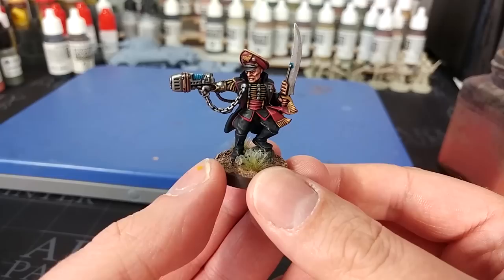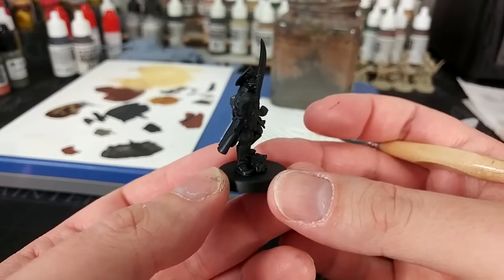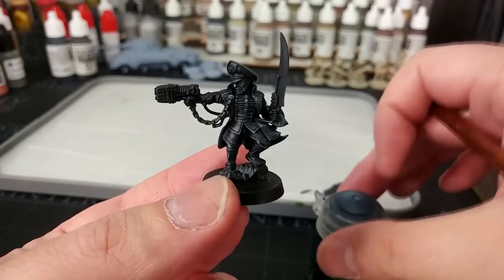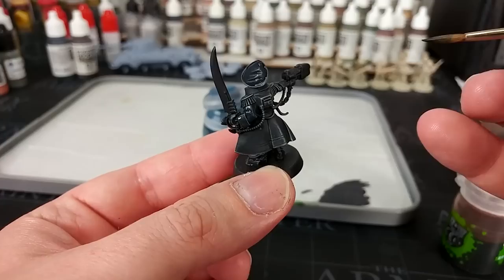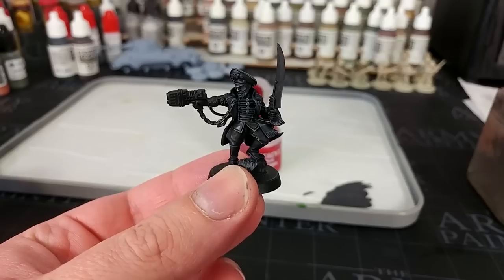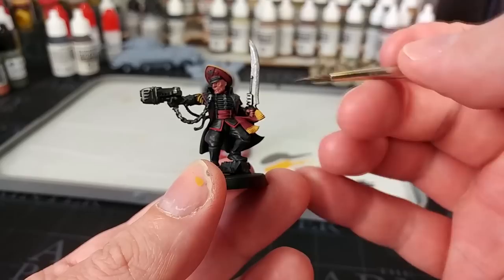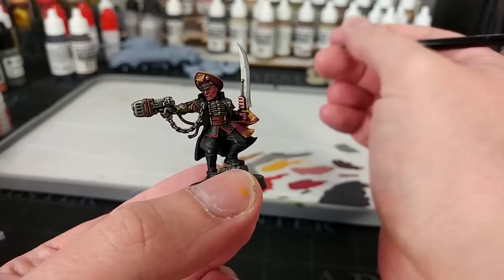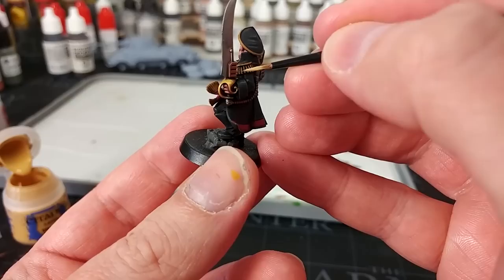How I Paint Things - Commissars: Making Black Interesting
Commissars are political officers assigned to Imperial Guard regiments and Imperial Navy ships, whose purpose is to enforce discipline and devotion to the Emperor of Mankind. Feared, hated and respected in near-equal measure, they make for excellent battlefield leaders.

In Warhammer 40,000 a Lord Commissar can serve as an HQ choice, or an 'ordinary' Commissar is an Elites choice - both of which serve to stiffen the resolve of the troops around them. They can also carry nasty surprises should the enemy get in close, packing power fists, plasma pistols and even a useful relic or two should you want a mob of Guardsmen to serve as more than just a meatshield! Included in the Start Collecting! Astra Militarum box, the plastic Commissar miniature can serve as an easy way to get an HQ choice for a battle-forged army when taken as a Lord Commissar, and they make for extremely striking figures on the battlefield in sinister black and red alongside the rest of the troops in your army.

Many thanks again to Exit23 Games, which I've linked just below. Check out their growing line of miniatures and the Turbo Dork range of paints for some really neat surprises and one-offs you'll not find anywhere else!

PAINTS USED:

BASE:
Corvus Black
Khorne Red
Mephiston Red
Bugman's Glow
Averland Sunset
Iron Hands Steel
Balthazar Gold
Retributor Armour
Rhinox Hide
Corax White

LAYER:
Cadian Fleshtone
Kislev Flesh
Wazdakka Red
Squig Orange
Evil Sunz Scarlet
Ungor Flesh
Liberator Gold
Stormhost Silver

SHADE:
Drakenhof Nightshade
Agrax Earthshade
Reikland Fleshshade
Nuln Oil

DRY:
Dawnstone
Longbeard Grey

CONTRAST:
Talassar Blue